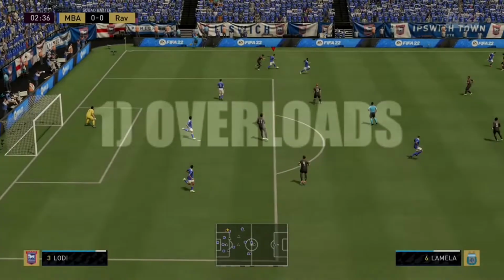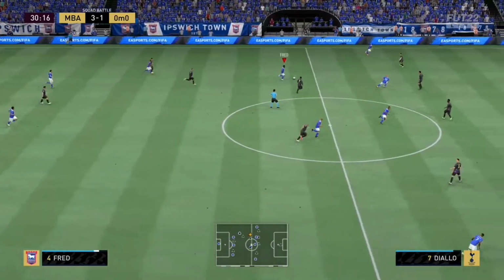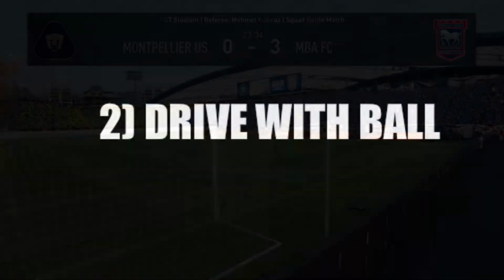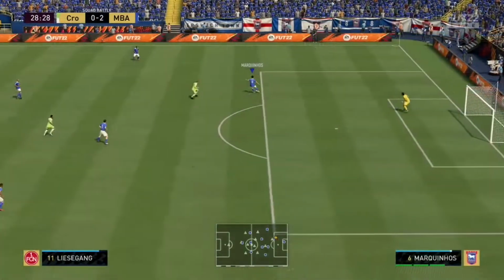FIFA 22 - MY SECRET SQUAD BATTLES TIPS AND TRICKS!!!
This video was made for the purpose of coaching so apologies for the length but hopfully some of you still pick up some useful tips.

Speak Soon
Martain88